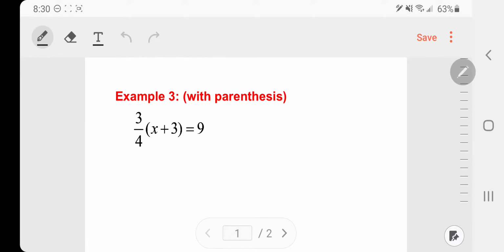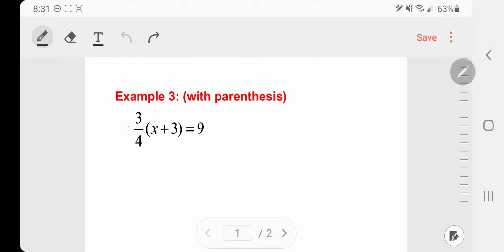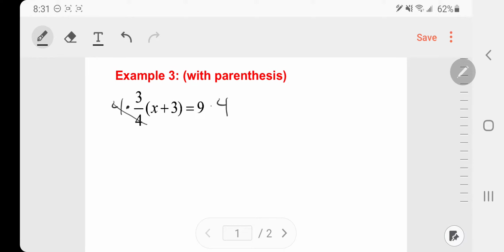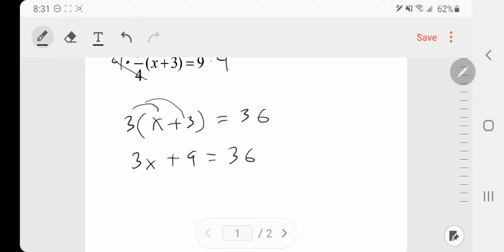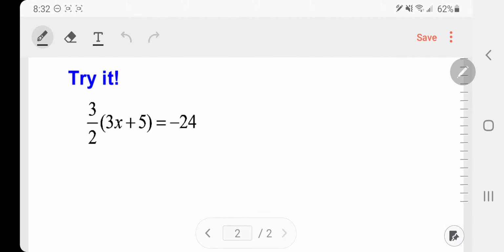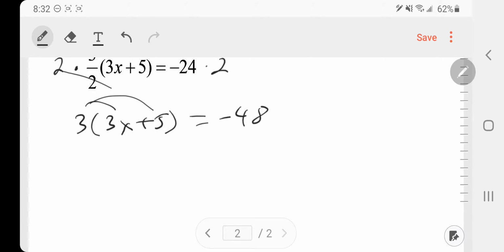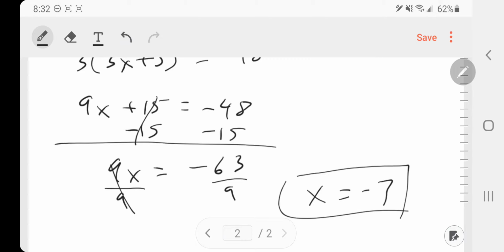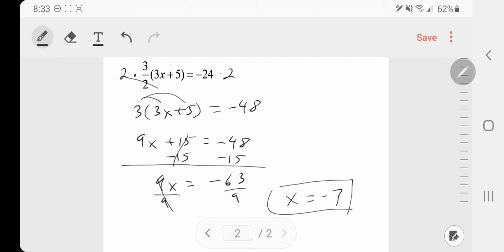Equations with Fractions and parenthesis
Learn how to solve equations that contain fractions and parenthesis